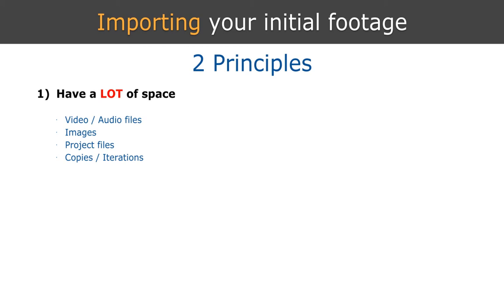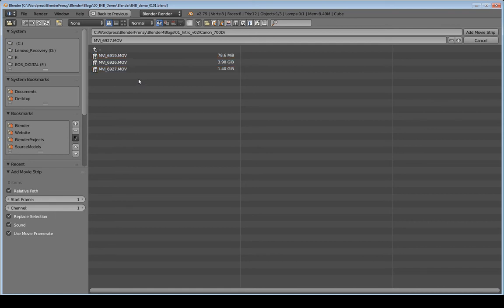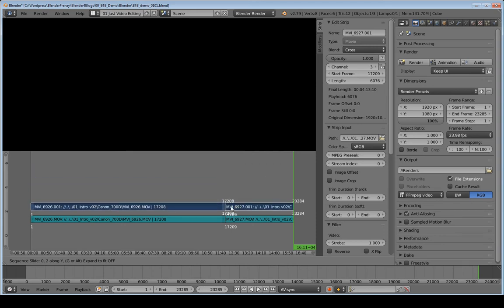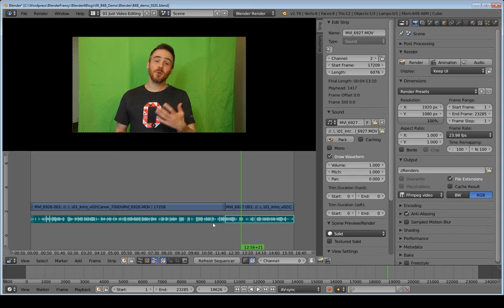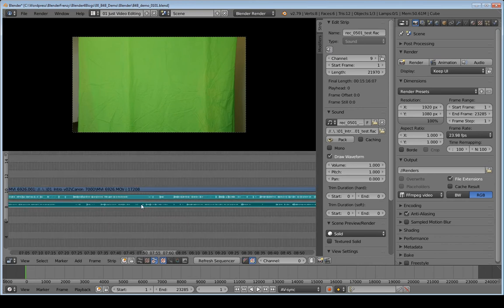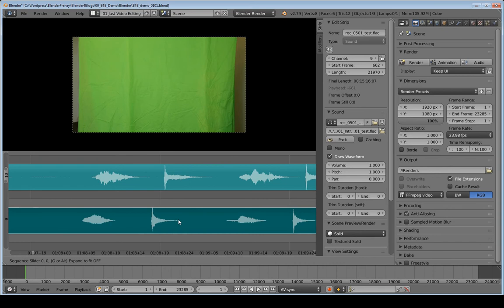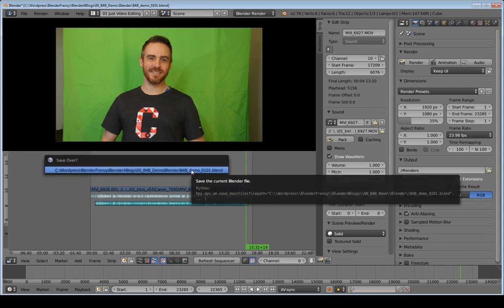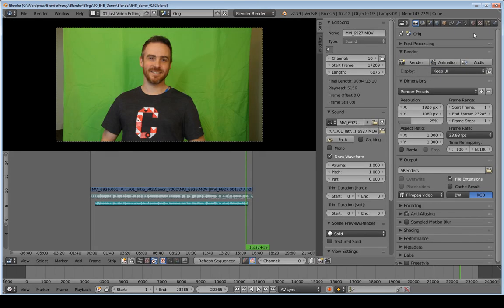5) Blender for Blogs | Phase 1 - Part 1: Importing Your Footage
Learn how to import your footage into Blender,  navigate the Sequence Editor, and line up audio from an external mic.